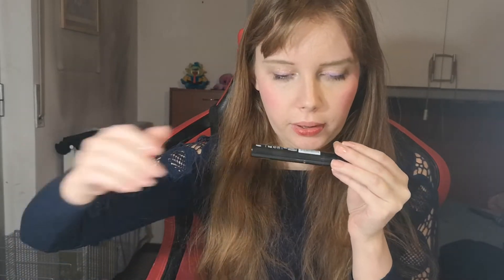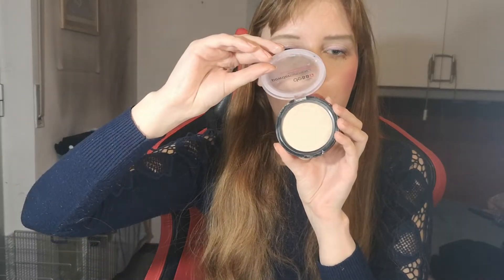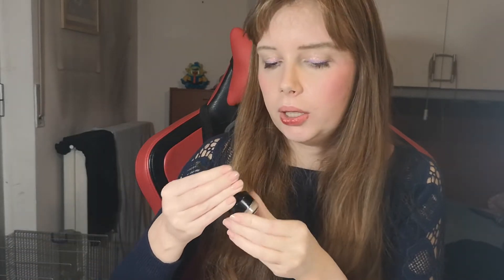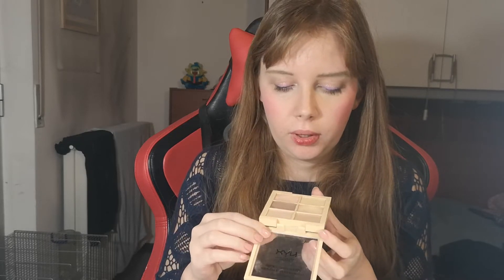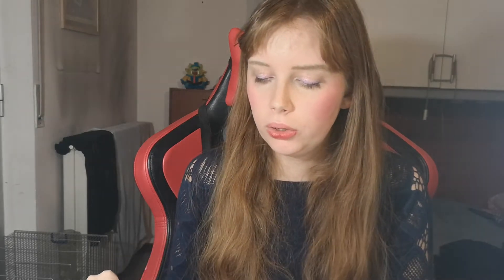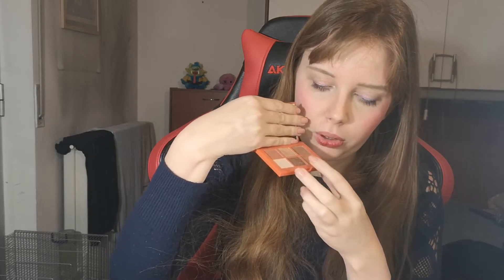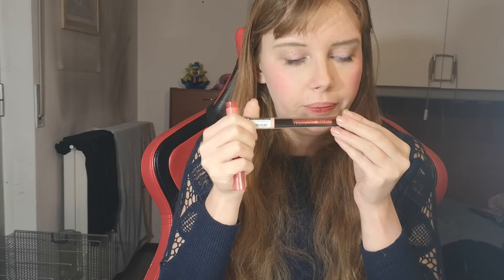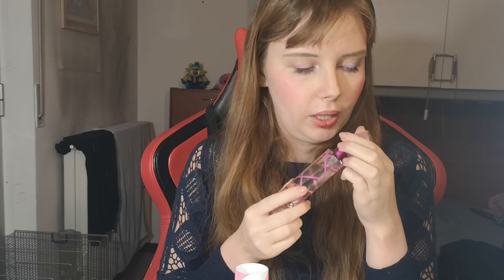Showing you all the makeup I bought in 2021